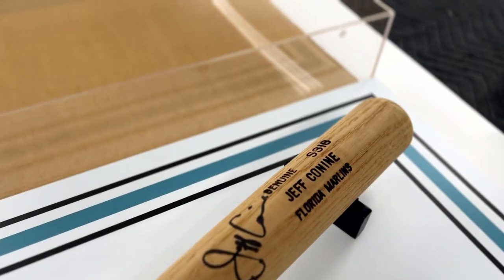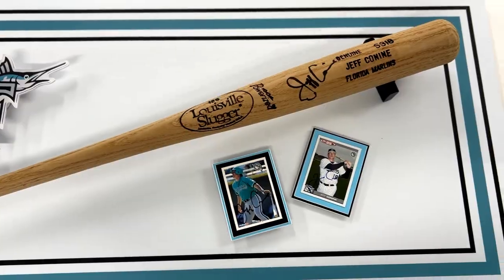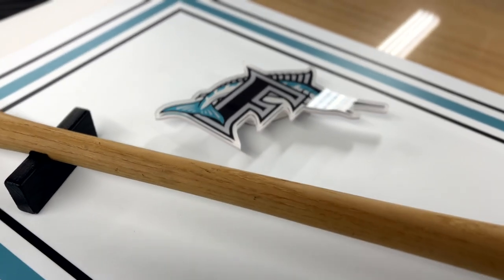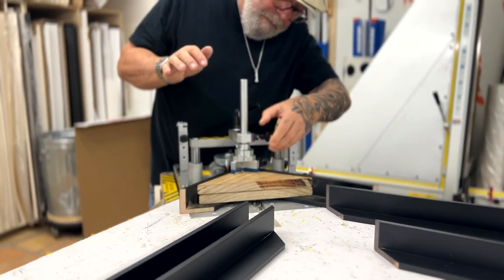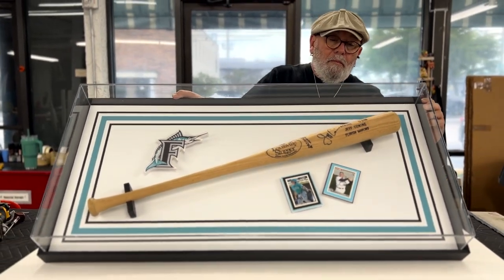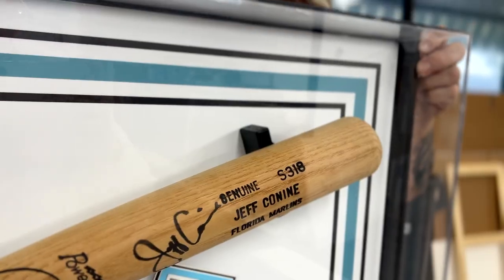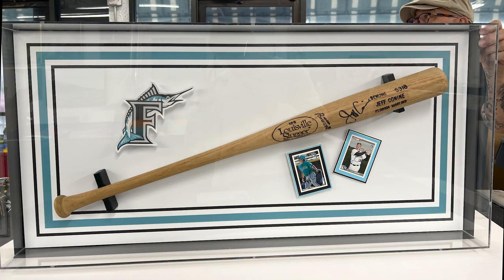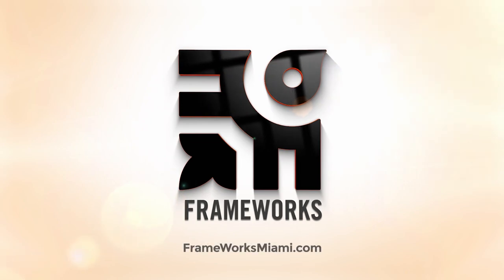FRAMEWORKS: Baseball Memorabilia Plexi Box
Hey FrameWorks friends!
Today, we framed some baseball memorabilia: An autographed Louisville Slugger and a couple of cards. We also printed the Marlin’s logo on plexi and used the CNC to precisely cut out the shape. Instead of a matte, we printed a frame around the memorabilia that closely represents the marlin’s team colors. We then encased the plexi box in a simple black frame, per our clients request. Because when you come to FrameWorks, you’re in charge. There’s no limits to the levels of creativity you can reach when it comes to framing.
When it comes to preserving, framing, and showcasing items or art, we’ve got you covered. Frame literally anything with FrameWorks.
FrameWorks.